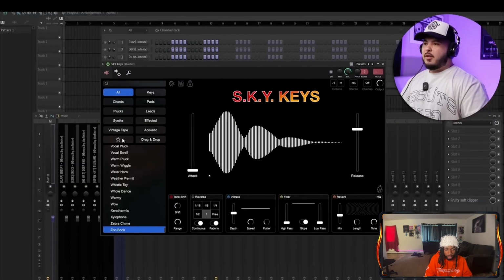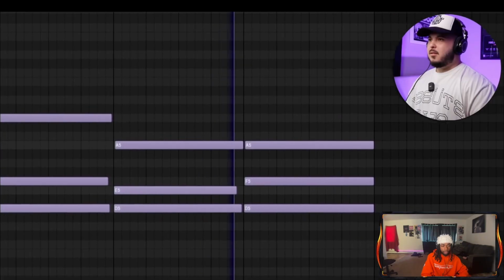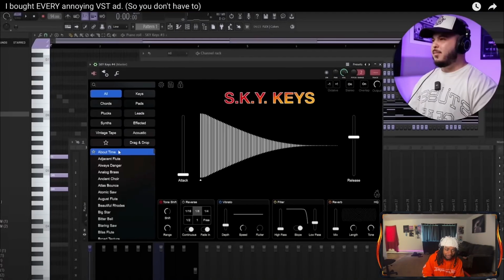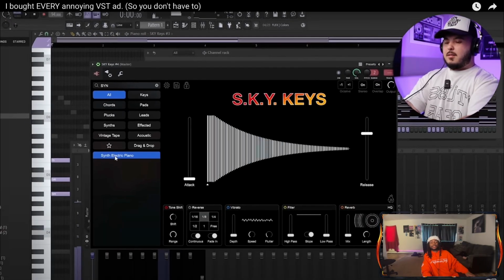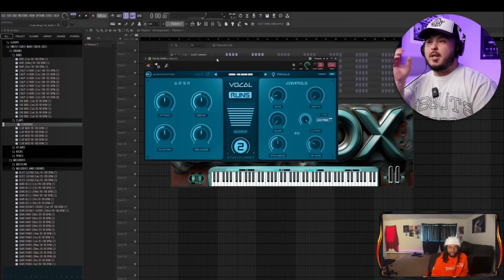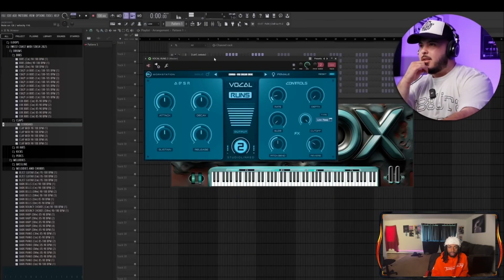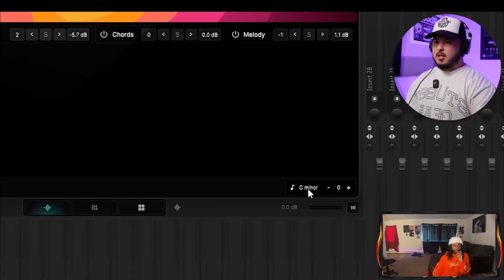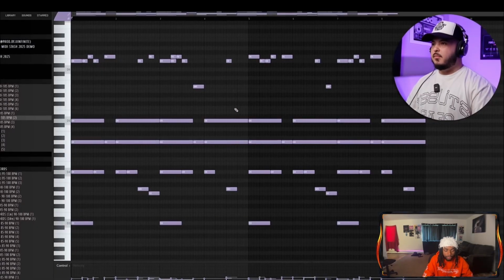ARE THESE VSTs ''ILLNFINITE APPROVED"?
Other…